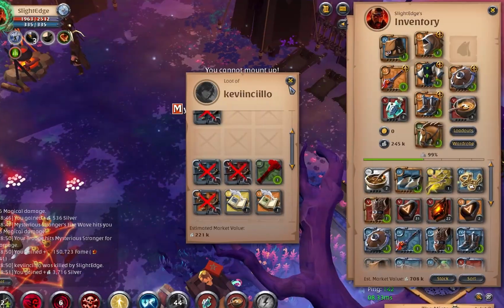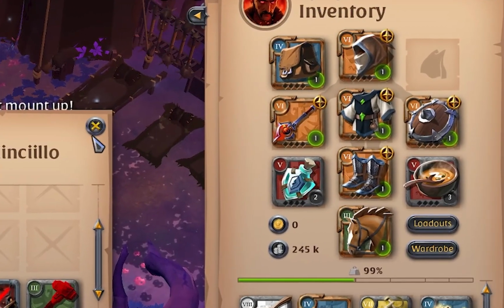47500 Minutes In Black Zone Road To King Of Rats – The Slight Edge - Albion Online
797 hours since we started this road, the system remains the same, taking on work 1 step at a time but doing the step with consistency even when it gets hard.
►TIMESTAMPS:
0:00 – 797 Slight Edge;
0:11 - Baiting Fire Staff;
1:10 - Spear Learns The Hard Way;
1:33 - Dual Swords Eats Himself;
2:04 - Cheesing Another Dual Swords;
2:34 - Cheese Cheese Swords;
3:12 - King Maker Meets The King Of Death;
3:37 - I Teach A Fellow Curse Brother;
4:02 - Double Bladed Sweat Lord;
4:23 - Feline Rat Prawler Staff;
4:46 - When 2 Fight I Win;
5:09 - Focus Cursed Staff;
6:01 - Juicy Carving Sword;
6:22 - Baiting Dead Givers;
6:43 – Juicy Legendary Chest;
6:53 - Assassin VS Assassin King;
 7:33 – Watch This to Win More;
Backround music:
In-game albion music.